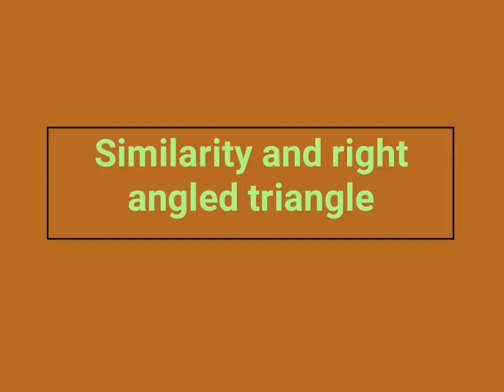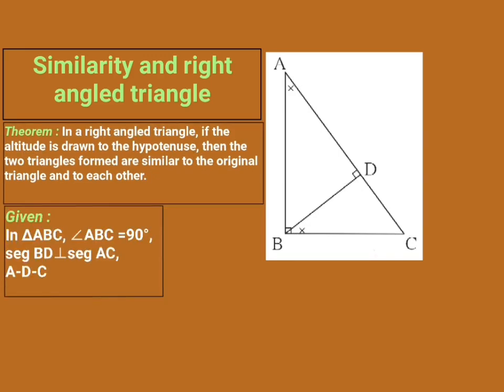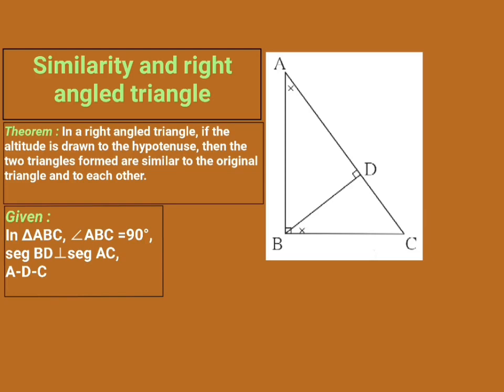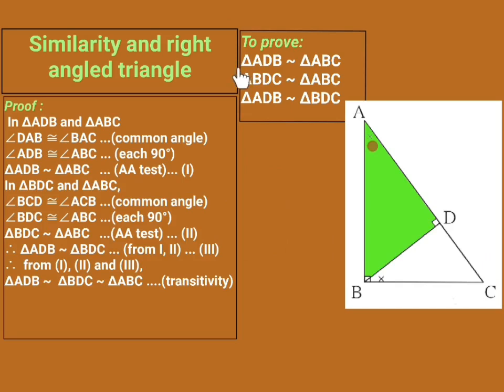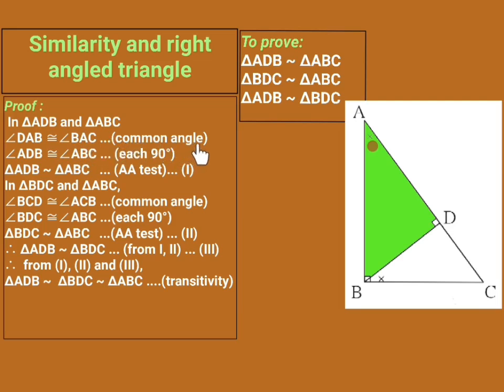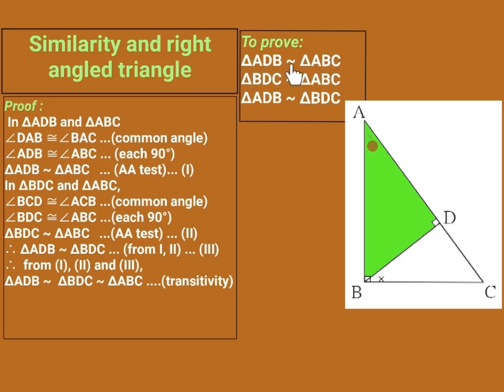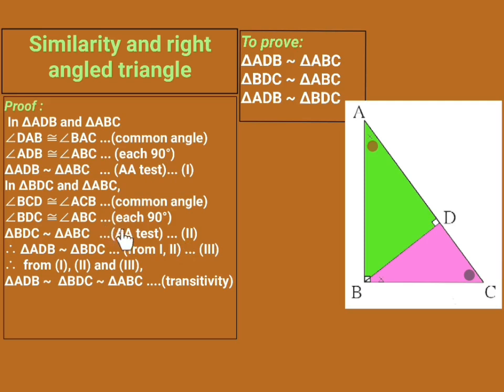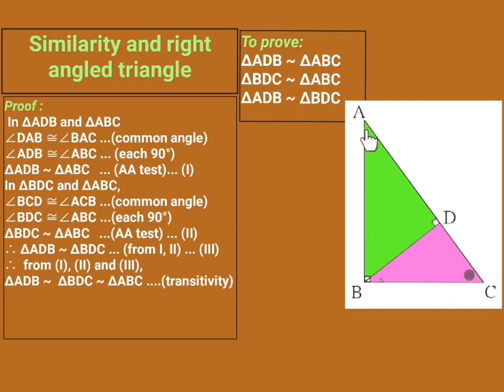10th Maths 2 | Similarity and right angled triangle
10th Maths2 | Similarity and right angled triangle